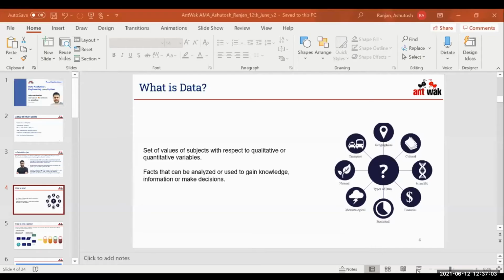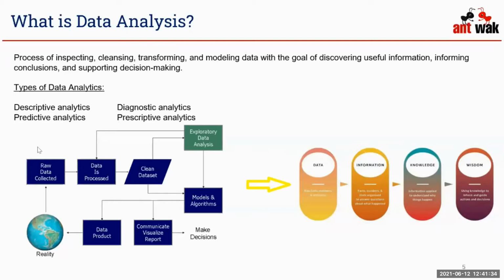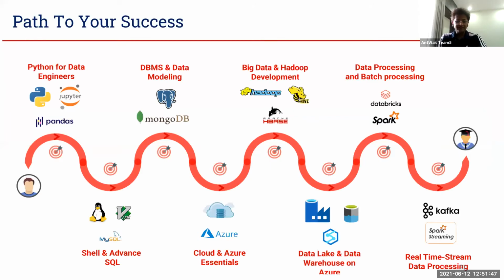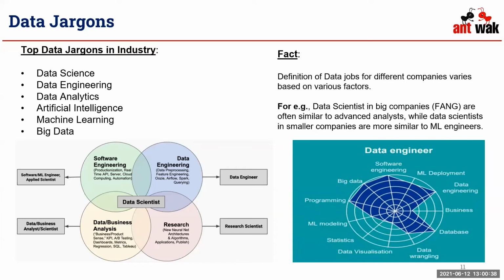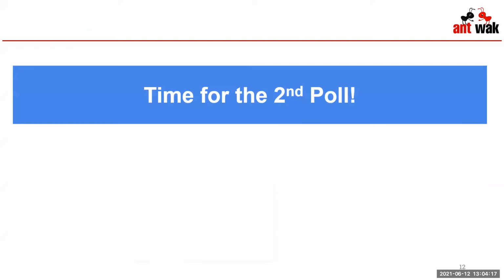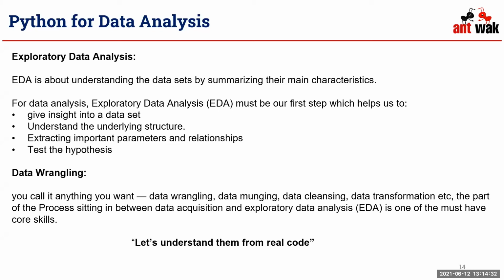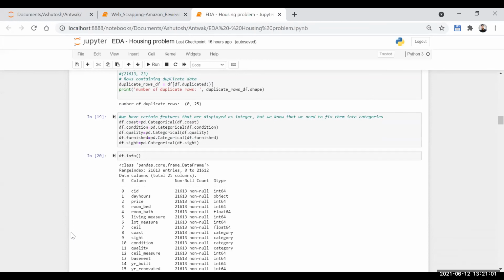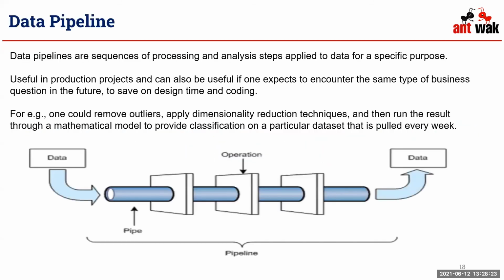Data Analytics & Engineering Using Python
Data analysts use several Data Engineering From Other Data Jargons. Data Lifecycle Management is a process that helps organizations to manage the flow of data throughout its lifecycle. By which a Data analysts should be well versed. Also with such Data Jargons and with Python for Data Wrangling, Pipelining & Analysis. But the question is how? Well, here are all your answers.

​In this webinar you will learn:

​Stages of Data Solutions Lifecycle

​Differentiating Data Engineering From Other Data Jargons

​Using Python for Data Wrangling, Pipelining & Analysis

​Data Visualisation Live Demo

​Q&A

​About Ashutosh Ranjan:

​I am a Data Scientist working with Data Factory and doing Data Analysis for the last 4 years and specialized to help companies with their decision-making abilities by providing meaningful insights from data to grow their business.

In the last 4 years, I have helped over 100+ users globally by developing modules, aligning peers, deploying components under strict timelines, and ensuring a seamless end-to-end delivery.

I have an excellent understanding of Data Science & Analysis with a strong knowledge of Python, SQL, SOQL, Tableau, SAS, Statistics, Informatica Cloud & Machine Learning Algorithms/techniques.

About Antwak
​Antwak is an experiential learning platform that has 1000+ free, bite-sized professional learning courses in 15+ domains such as Cybersecurity, Digital Marketing, Data Engineering powered by 2,500+ experts from 500+ brands & corporates across 30+ countries.

​Antwak offers 16 week LIVE courses powered by the industry’s top professionals. Antwak enables college students and early professionals to get trained on in-demand skills and accelerate their career in digital first domains at a fraction of the costs of available alternatives.

About AntWak Data Engineering Program:

​​Get ready for a new job in Data engineering.
A LIVE online Data Engineering course where you will learn Data Warehousing, Data Lakes, Data Processing, Big Data & Hadoop, Advanced SQL, Data Visualization & many more from top professionals and get endorsed by them -

Keep Learning and Growing!
Cheers!